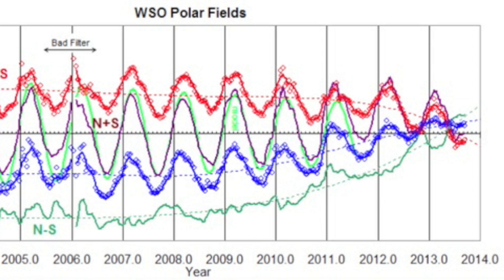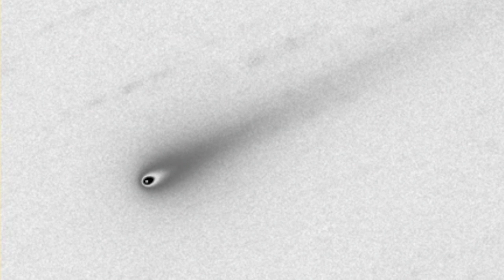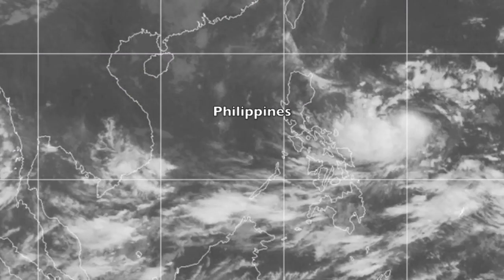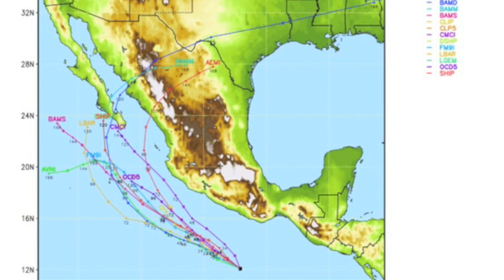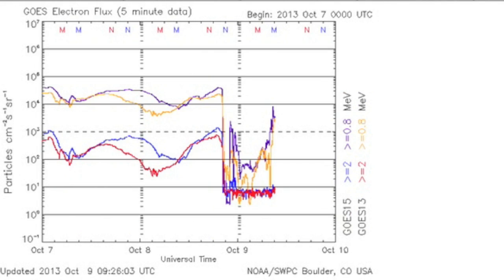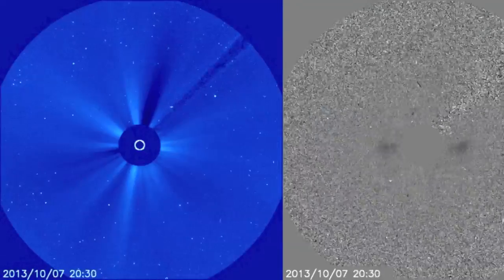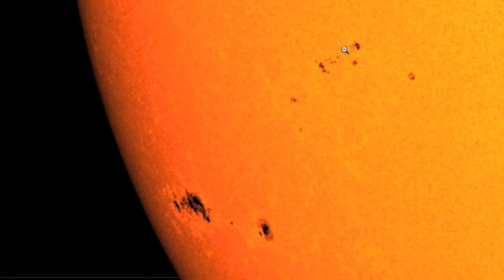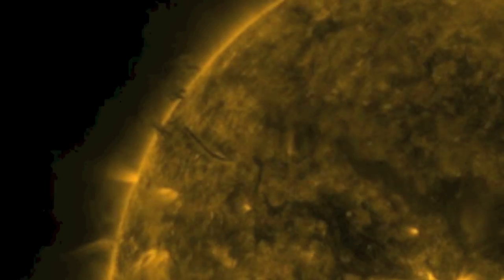4MIN News October 9, 2013: ISON, Solar Pole Flip, Sun Explosions STILL GOING